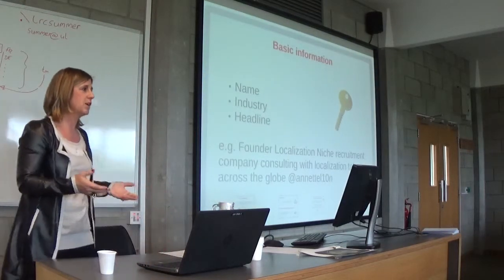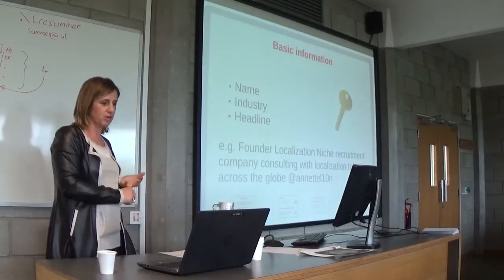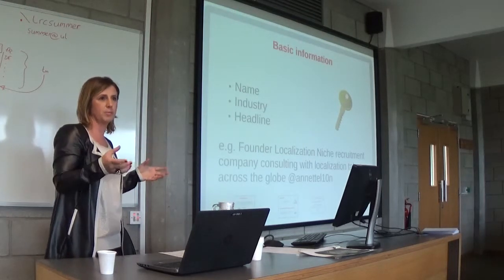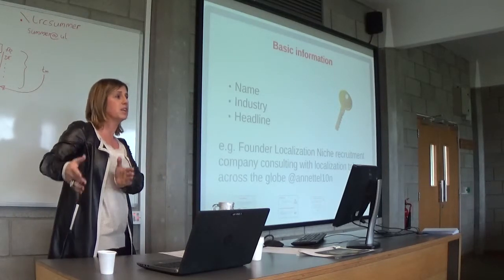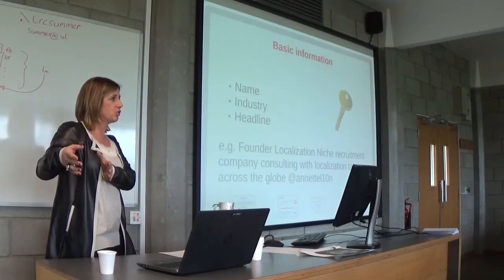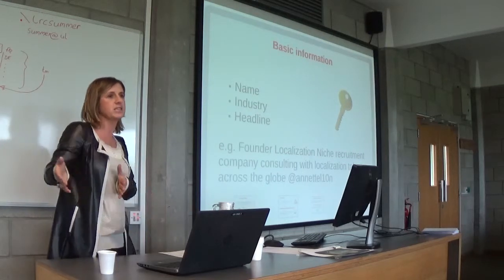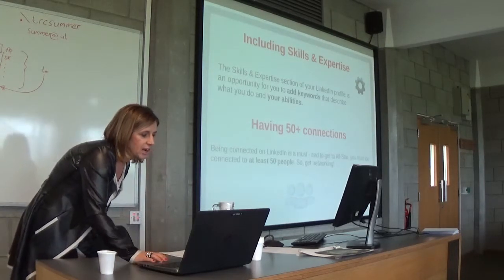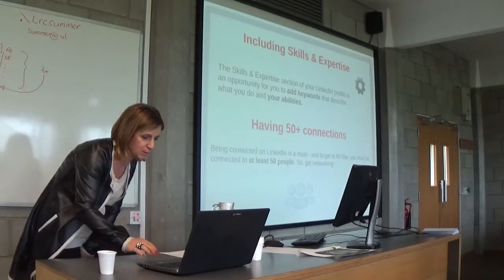L10n People: How to become a Linkedin All Star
L10n People were delighted to speak to a group of aspiring localisation professionals at the 13th Localisation Research Centre (LRC) Localisation Summer School in University of Limerick on Wednesday, May 20.

L10n People is a 360-degree global staffing company for the IT, games and localization industries -- run by experts and used by experts.